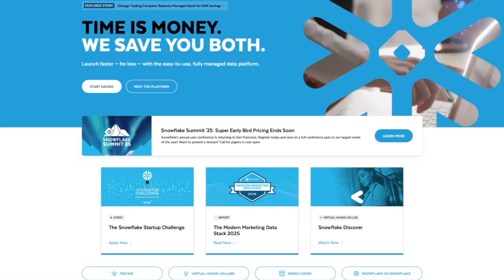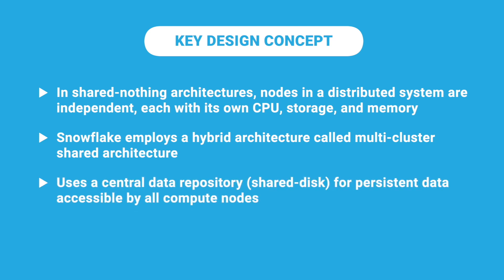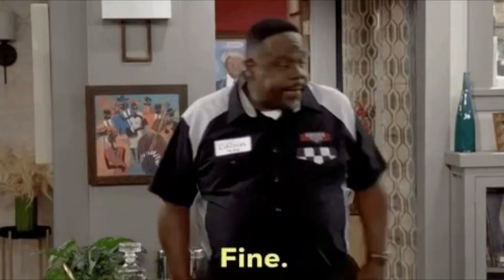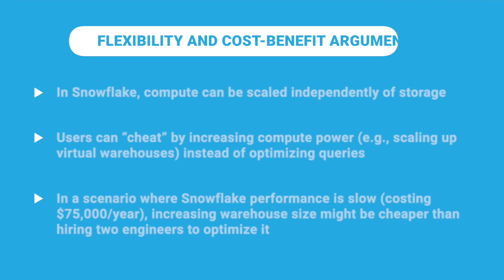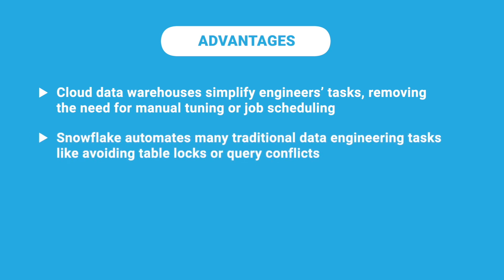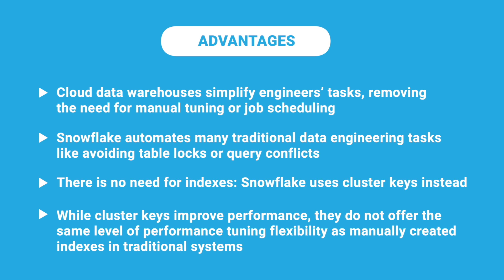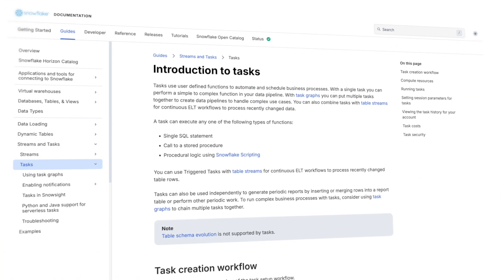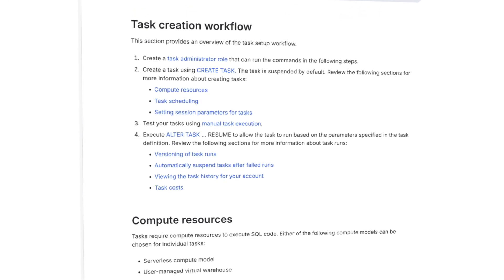What Is Snowflake - Breaking Down What Snowflake Is, How Snowflake Credits Work And More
Snowflake is a popular choice when it comes to building your data platform.

I actually recall the first time I was introduced to Snowflake it was at a tech event that I assumed was a data meet-up and low and behold it was a sales pitch(essentially) but hey, there was free food.

Jokes aside, in this video we'll talk about Snowflake, and answer questions like how does Snowflake credits work, different snowflake features and more!

If you're looking for help loading data into Snowflake, you can try out Estuary
Some Other Videos You Should Check Out